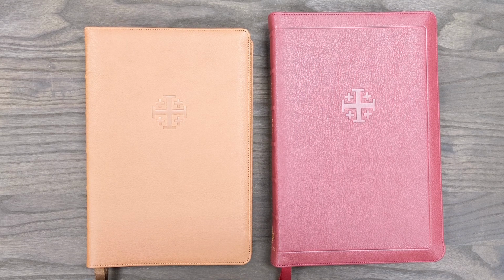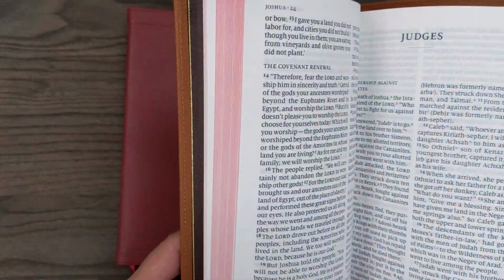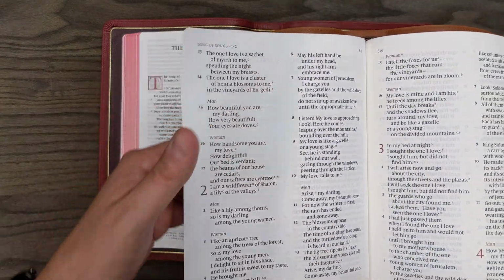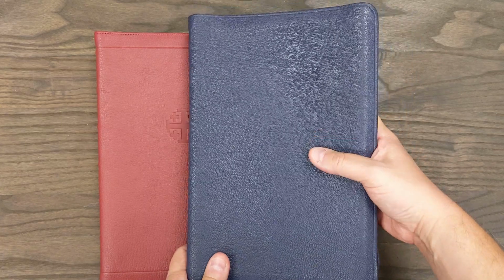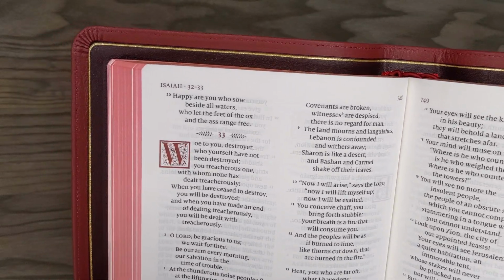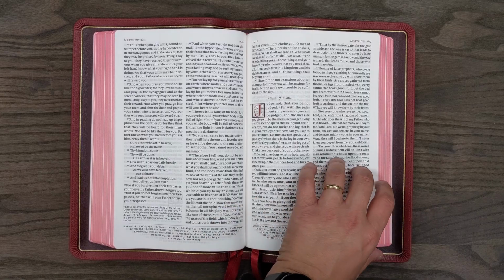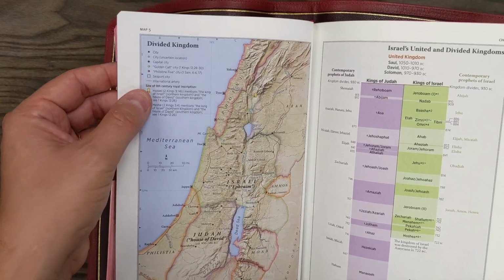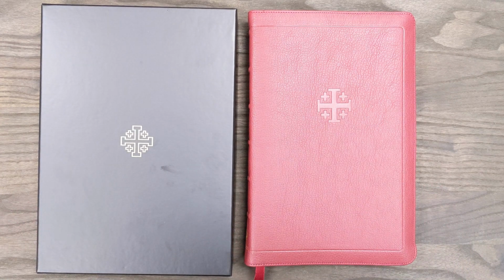RSV Quentel Full Yapp with Apocrypha - Firebrick Red Goatskin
This video looks at the RSV Schuyler Quentel with Apocrypha in firebrick red goatskin. The Revised Standard Version is the predecessor to the New Revised Standard Version and English Standard Version. It was first printed in 1952 and retains certain more traditional aspects of Bible translations, such as the use of "thee" and "thou" in direct speech to God.